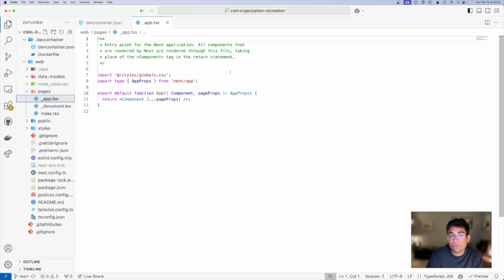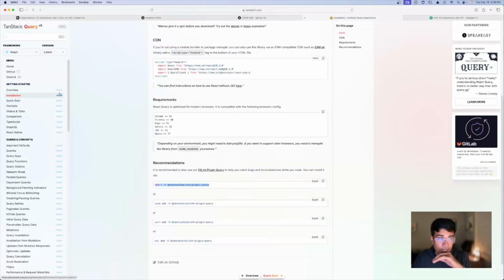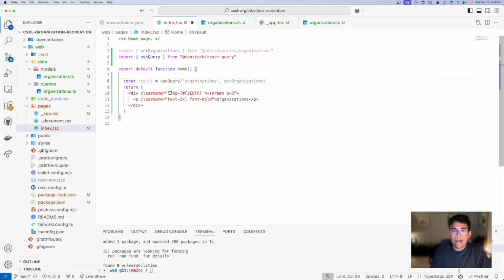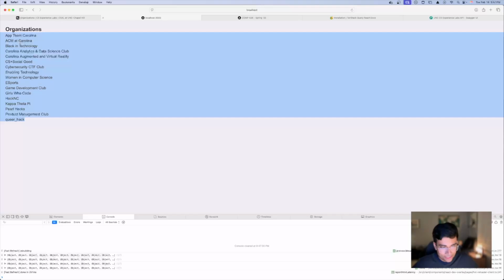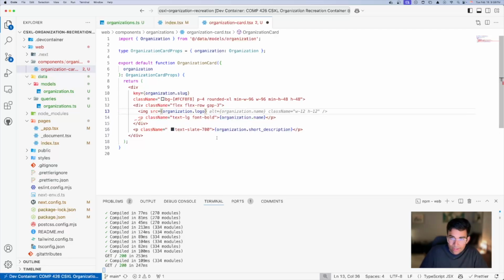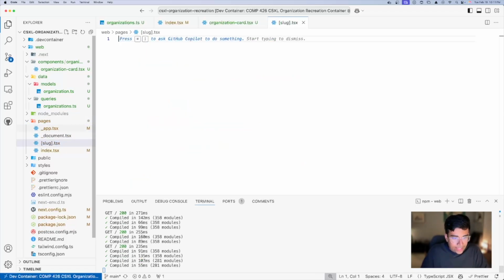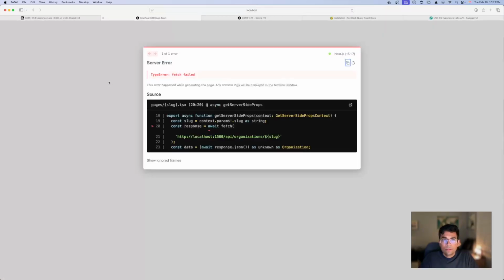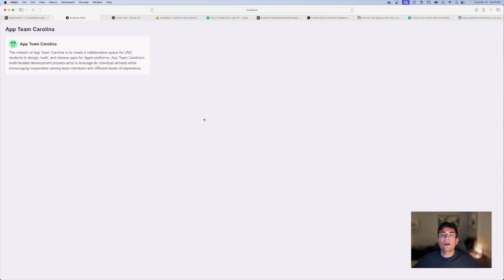Recreating the CSXL Organizations Feature in Next.js | COMP 426 @ UNC-Chapel Hill (S'25)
In this video, I show you the process of developing a small feature in Next.js.